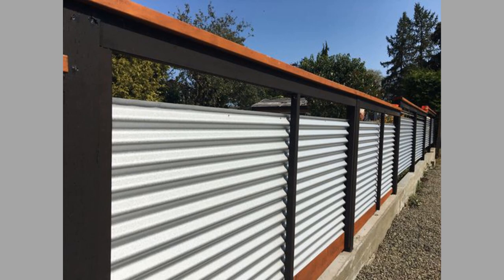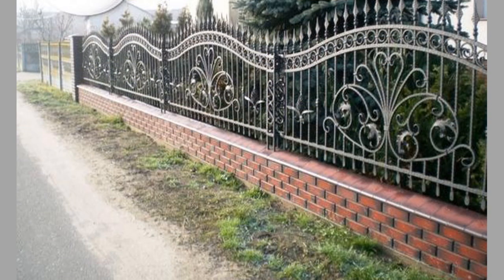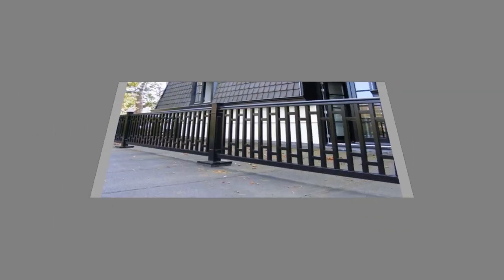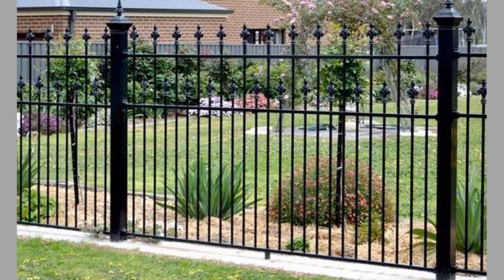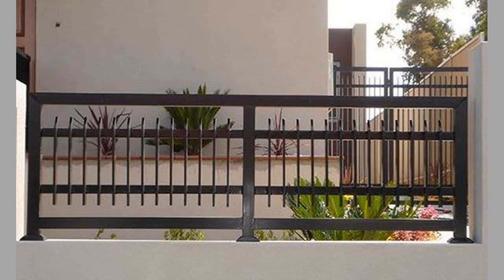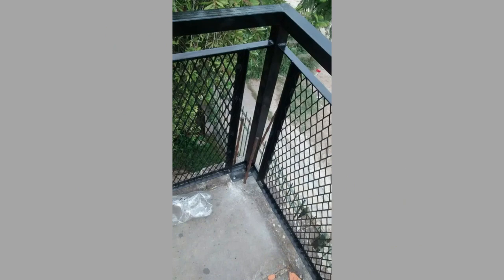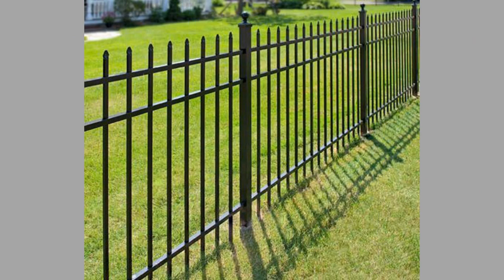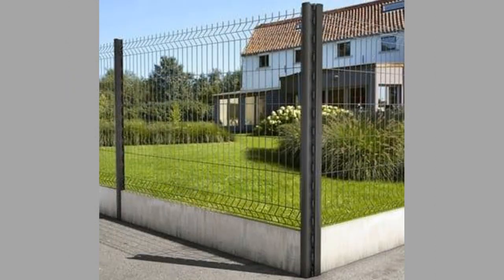Get Inspired with These Modern Metal Fence Design Ideas for Your Home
In this video, we showcase some of the most innovative and stylish metal fence designs that will transform your home's exterior. Whether you're looking for a sleek and modern look or a more traditional design, we've got you covered. Watch this video to get inspired with these modern metal fence design ideas for your home.

There are lots of fence design ideas. Our today's focus is on modern fence designs which are metal fences. Metal fence design ideas come with different shapes, sizes and materials. These modern fence design ideas add beauty and protection to your property. You can find several fence design ideas pictures online. You can choose your favorite fence design and get to work. Fence modern designs make use of metal fence ideas which could be made with various types of metals and manufacturing techniques. Modern fence ideas and the ending modern fence add value to your property. These could be used as front or backyard fence ideas. You can go for expensive or cheap fence design ideas based on your budget. Metal fence designs could be made from different types of metals. Corrugated metal fence is one option while wire mesh and other designs could also be used.

Modern metal fence ideas could be made as beginner welding projects. welding projects in general and beginner welding projects in particular include several projects which you can tackle at home. Welding projects for beginners is a wide area of interest for many diy enthusiasts. Welding project ideas range from simple decorative items to massive useful ones. Welding is an act of joining two metals. There are several diy welding projects online for the novice welder to choose from. Welding projects ideas could simple or complex. As a general rule beginner welding project ideas should be fun beginner welding projects which teach the art and tricks of welding for beginners. Welding art projects for beginners could be created from readily available materials. There are several types of welding. The commonly used ones include arc welding, gas welding ,mig welding, tig welding and others depending on where you are and what your budget limits are. For beginner welding enthusiasts, there are some items which are  welding projects to make money from. The used or scrap materials lying in your backyard or workshop are great items for improving your welding skills. rebar welding projects are the best examples for this.

There are several welding projects to sell. We have compiled some cool welding projects. Although these are iron or steel designs, you can also make aluminum welding projects to make money. Metal welding projects and custom welding projects could make you money while you make the as a hobby. Welding projects to make money could be inspired based on different things. Home welding projects and small welding projects for beginners are our focus points. These small welding projects could be made diy welding projects for lots of fun.